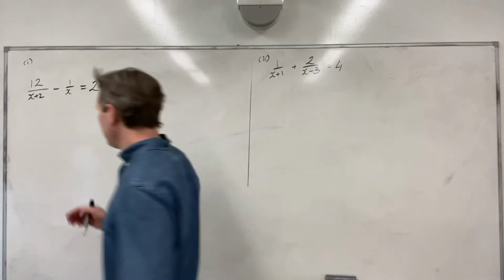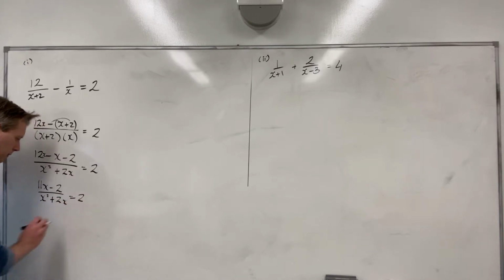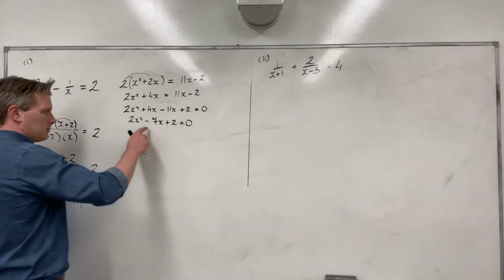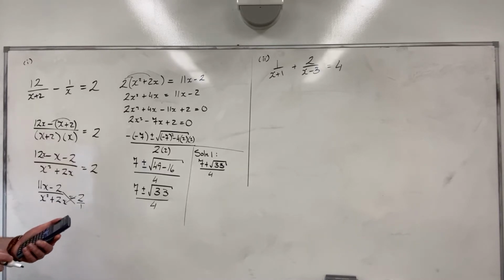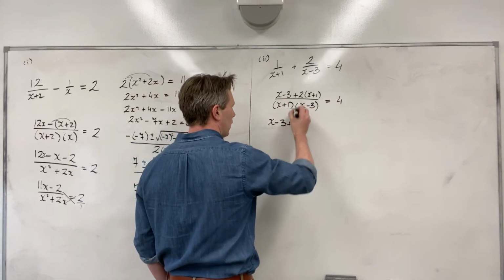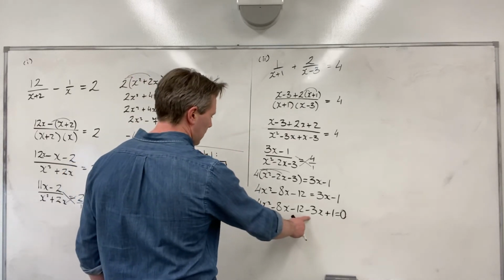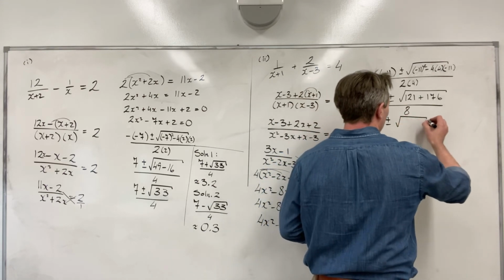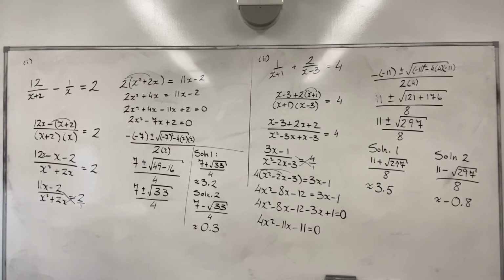Combining fractions and solving using the Quadratic formula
We first combine our fractions by finding a common denominator and then form a Quadratic trinomial and solve using the Quadratic formula